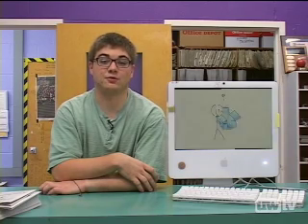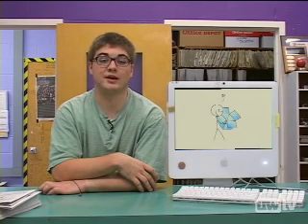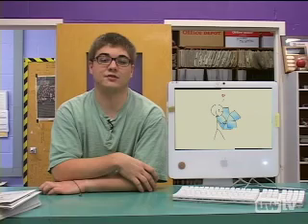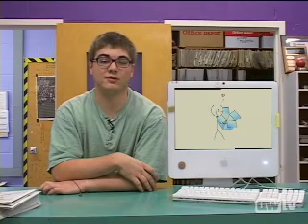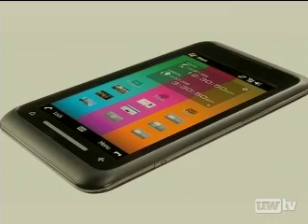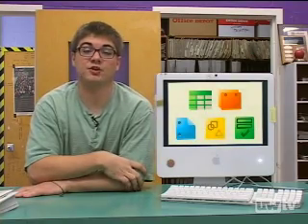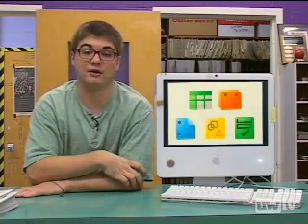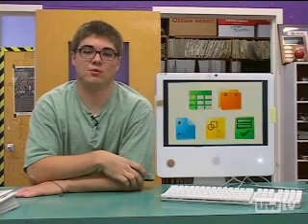Tech Talk 3: The Cloud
Produced by Evelyn Osborn